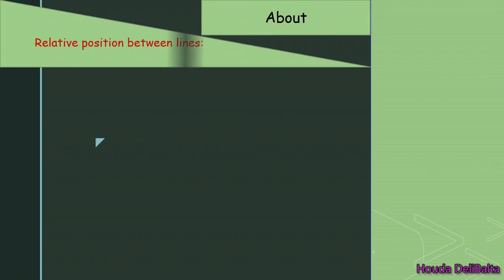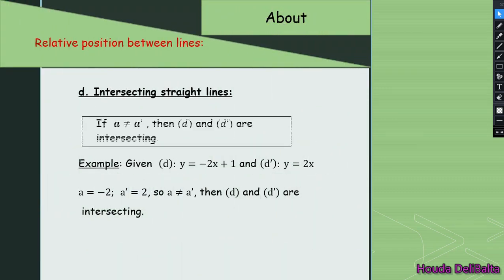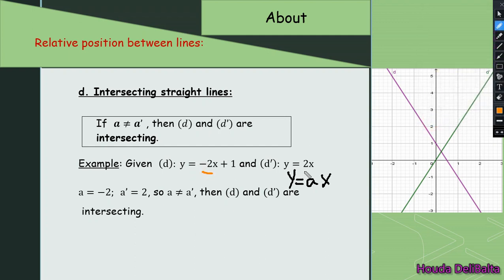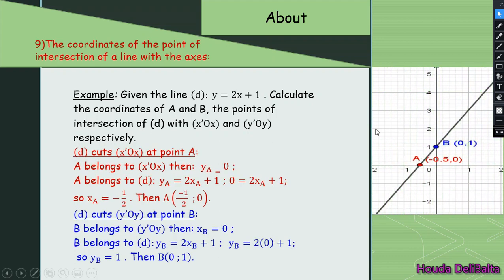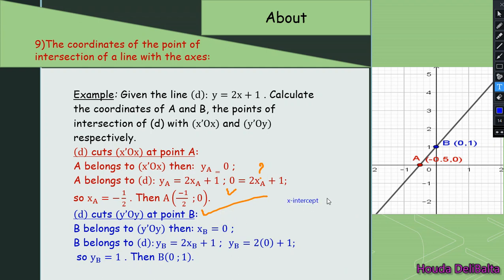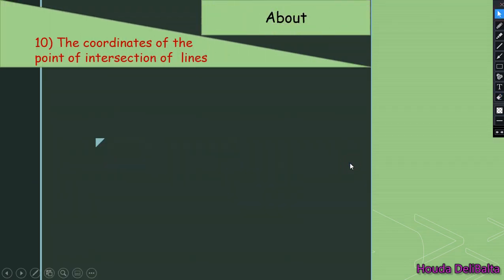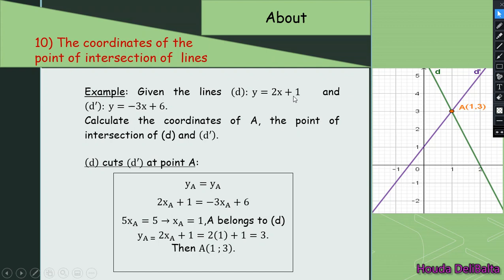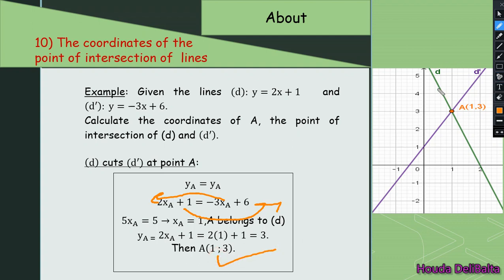grade9 coord system6points of intersectionhouda